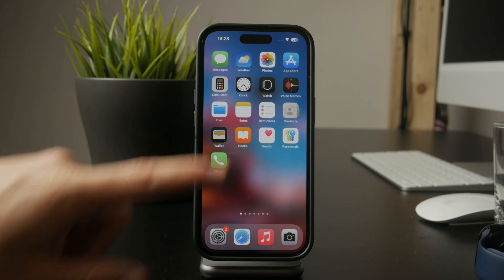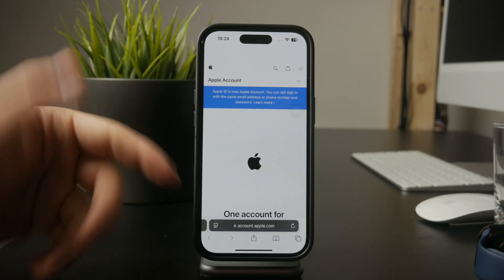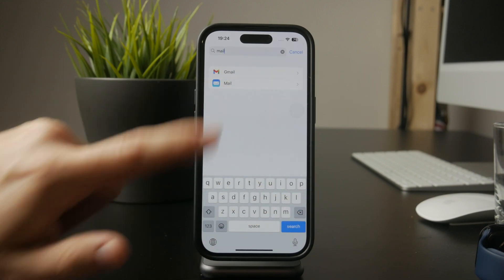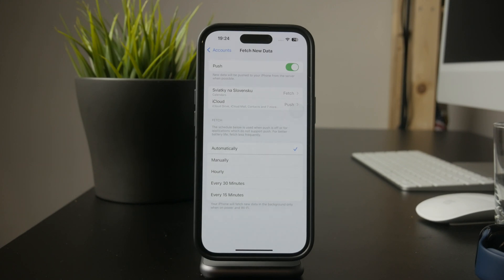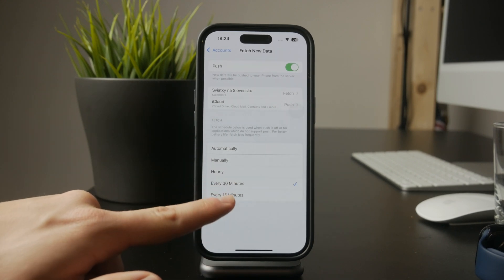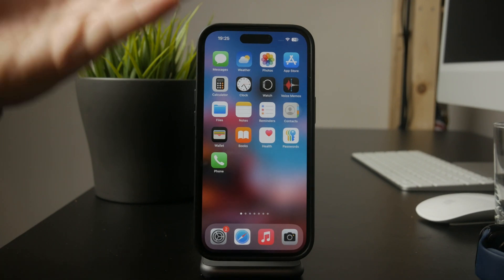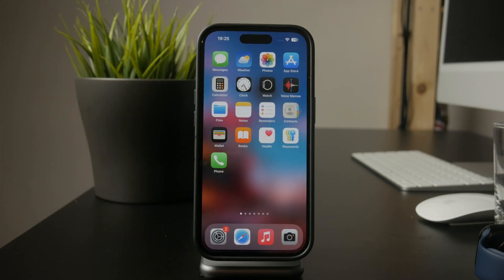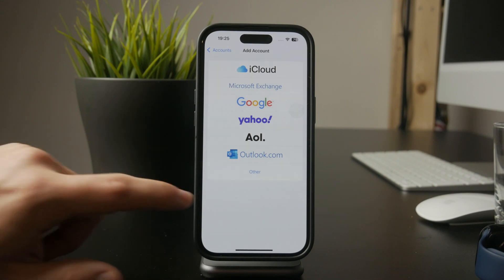iPhone Not Downloading Emails from Server (fix)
In this quick video, I'm showing you how. you can enable the fetching of new emails from servers, directly from your iPhone. This makes sure that you get proper notifications and your emails are always ready for you.